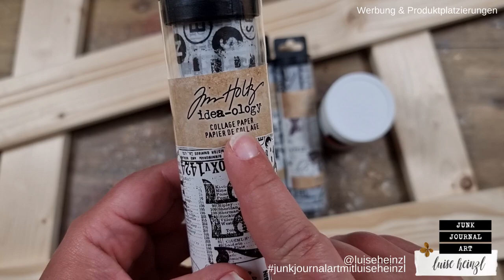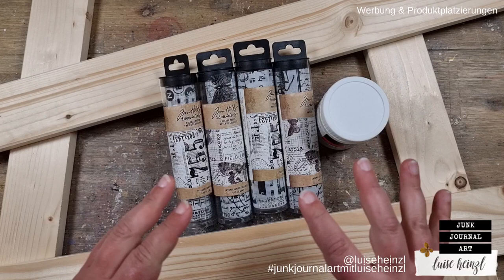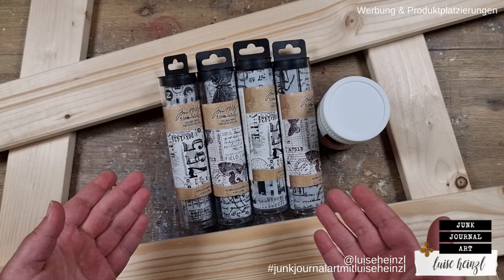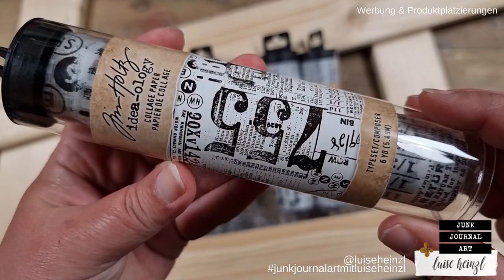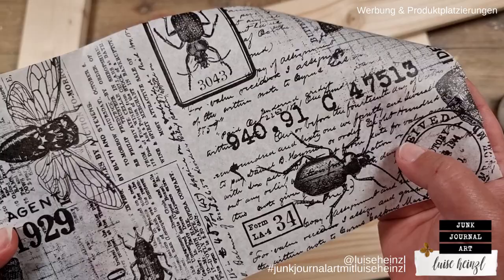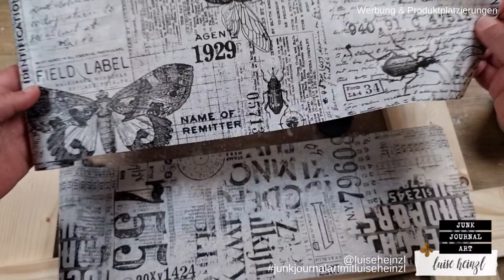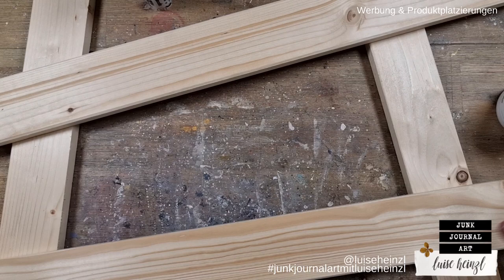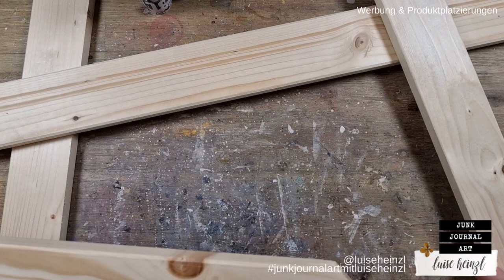This "PROBLEM" with TIM HOLTZ COLLAGE PAPER! window frame decor! junk journaler on the wrong track?!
I'm pretty sure you all know this "problem" with the collage paper by @timholtz - you've found it, you've bought several designs of it and you've put it to all of your paper craft projects. Then you realize that you've fallen in love with it so much that you wanna put it EVERYWHERE, not only to your paper craft projects! So let's find a SOLUTION for this PROBLEM and create a window frame decor with this absolutely stunning paper!

find the paper here:
Tim Holtz collage paper Typeset
Tim Holtz collage paper Entomology
Entomology, Botanical and Typeset - Bundle of Three Rolls

FAVOURITE SUPPLIES FOR JUNK JOURNALING, MIXED MEDIA & ART JOURNALING: